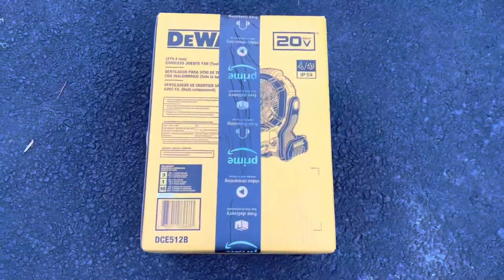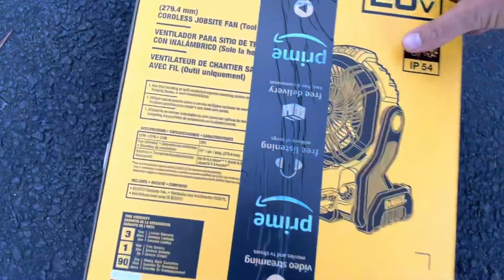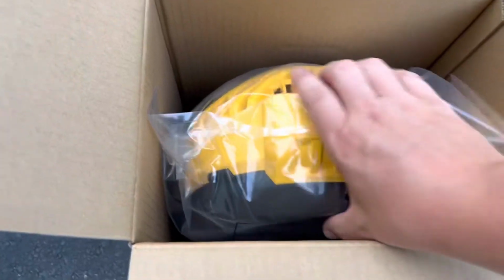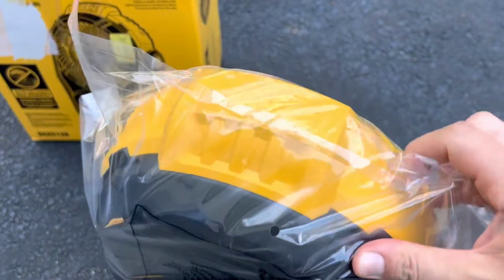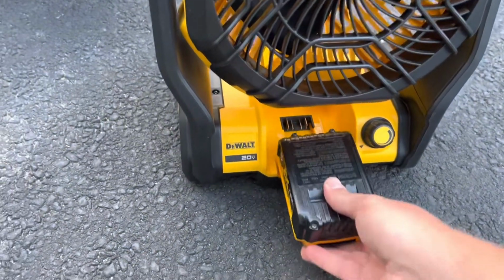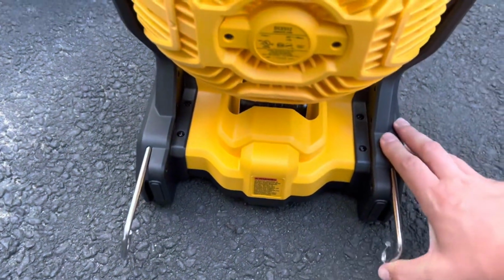Unboxing DeWalt’s 20v DCE512B Jobsite Fan.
Unboxing video of DeWalt’s 20V DCE512B Jobsite Fan. This puts out up to 615 CFM.

Link to purchase from Amazon